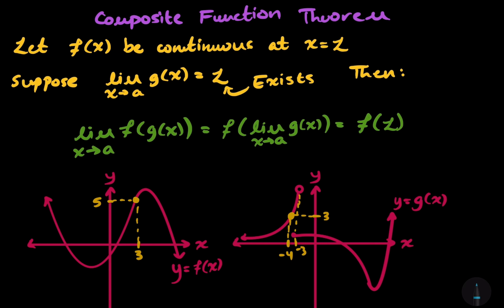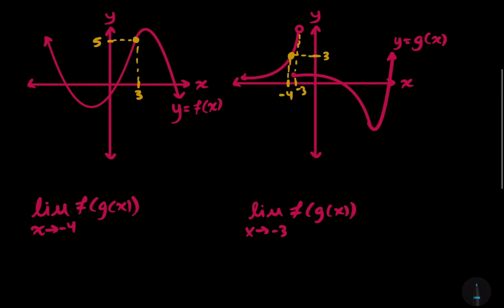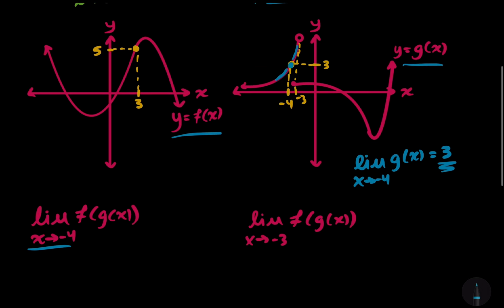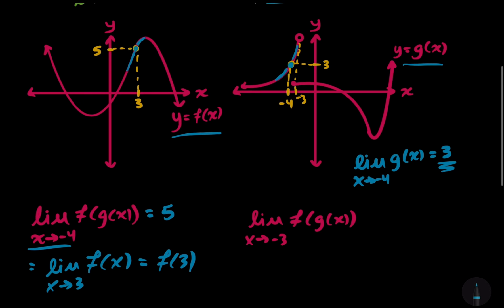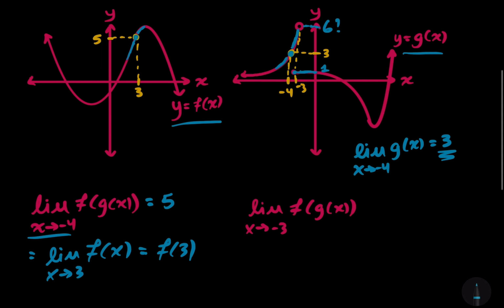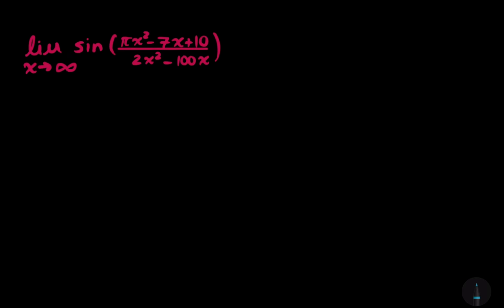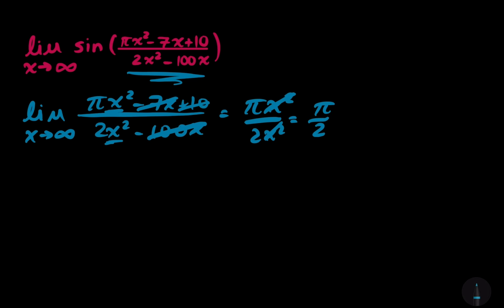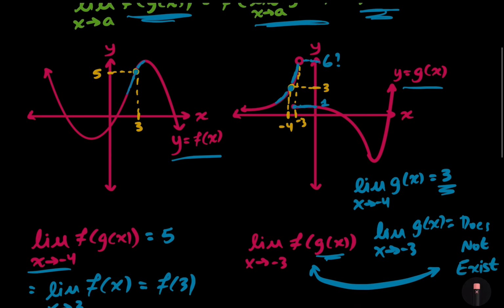The Composite Function Theorem - Calculus I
This video explores an application of continuity at a point, through the composite function theorem of limits. This theorem allows the manipulation of limits of composite functions in a manner that makes said limits significantly easier to evaluate. However, continuity at a point must be established in order for this theorem to hold.